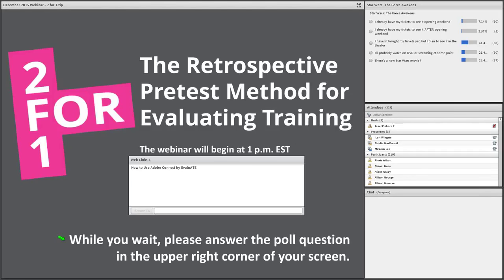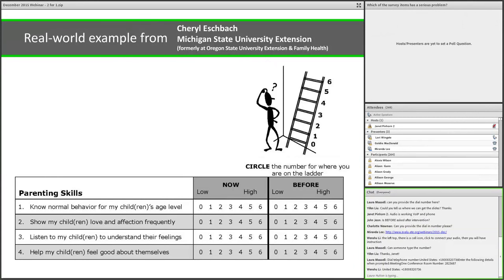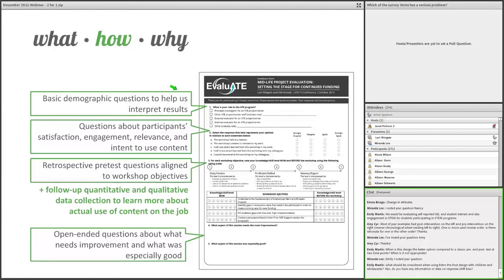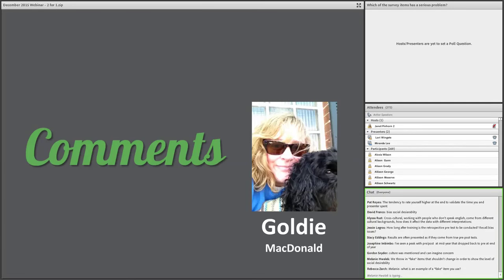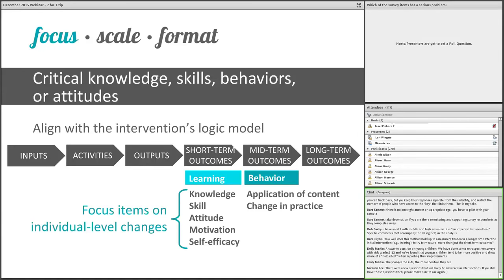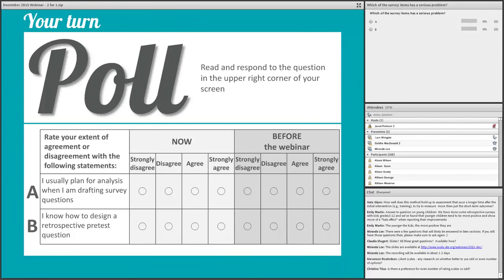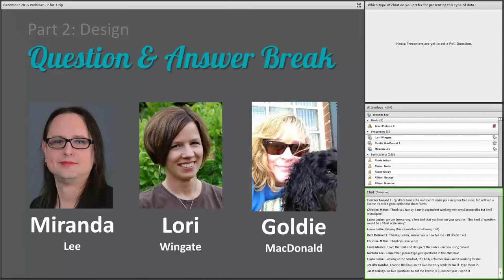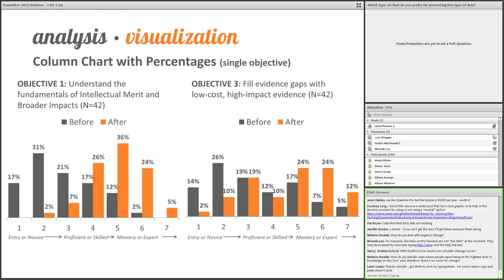Webinar: The Retrospective Pretest Method for Evaluating Training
The retrospective pretest method for evaluating professional development activities requires participants to rate their knowledge and abilities before and after a training activity. Participants answer pre- and post-test questions at the end of the training only, rather than at the beginning and the end. This method is an efficient and informative option to evaluate training outcomes and quality and provides a sound and consistent measure of participant growth that can be used to compare training activities at a single event or over time. Adult learners tend to be more accepting of this assessment method than traditional knowledge tests, and the threat of response-shift bias associated with the traditional pre-post method is reduced.

Lori Wingate, director of EvaluATE, will provide an overview of the method and discuss design, analysis, and use. Goldie MacDonald, Health Scientist at the Centers for Disease Control and Prevention (CDC), will share her experience using this method to evaluate and improve workshops she led this year in the U.S. and overseas.

Webinar participants will learn how to:

-Design retrospective pretest questions.
-Analyze and report data gathered using this method.
-Use the evaluation data to demonstrate accountability for resources dedicated to training, improve the training, and plan for future training or its evaluation.